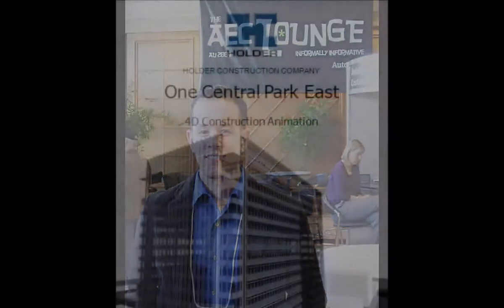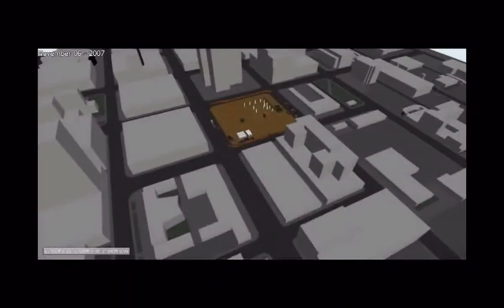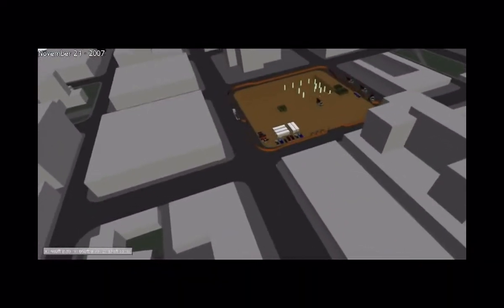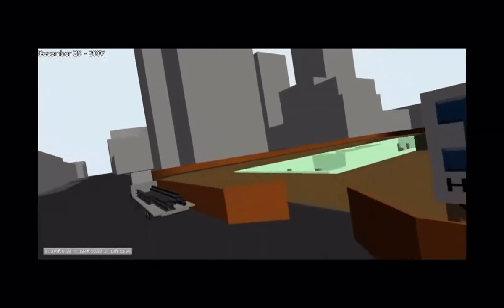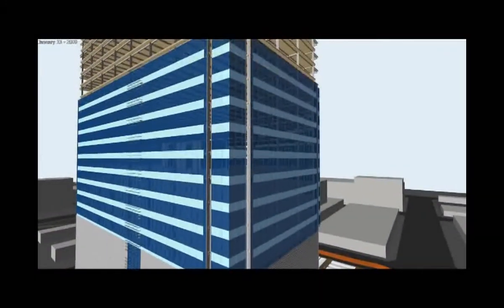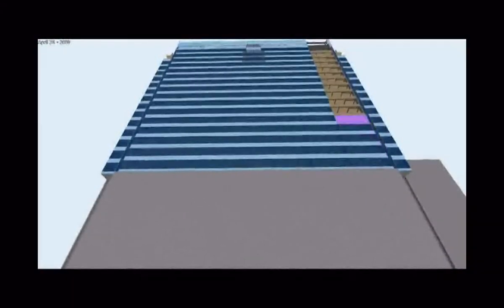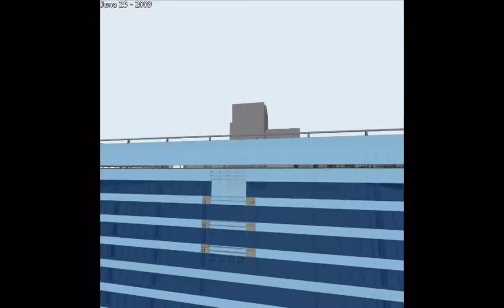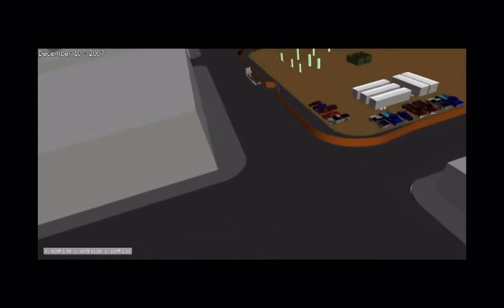David Epps Autodesk University 2009 interview on 4D.wmv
In this Autodesk University 2009 podcast hosted by Ralph Bond, David Epps, senior engineer building information modeling, Holder Construction Company, discusses the importance of, and concepts behind 4D.